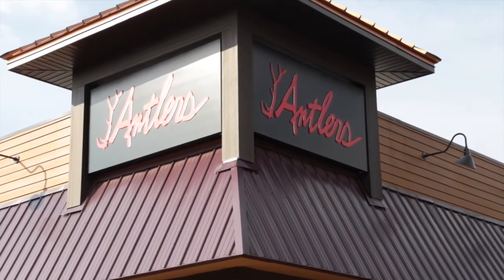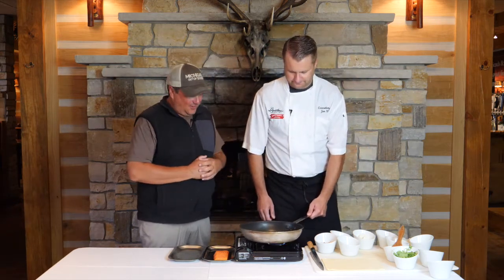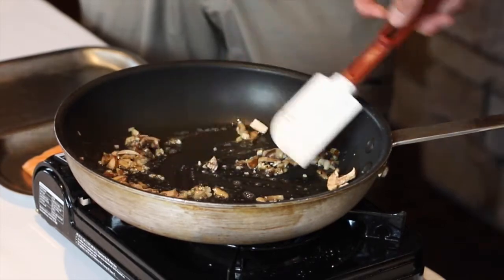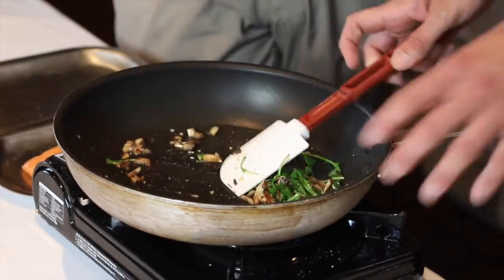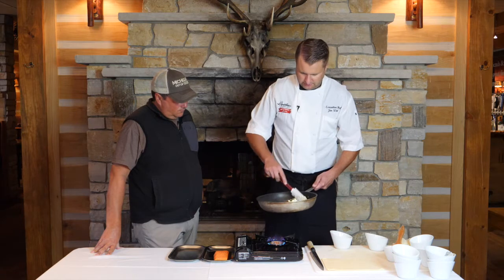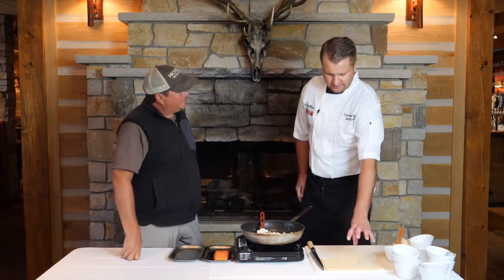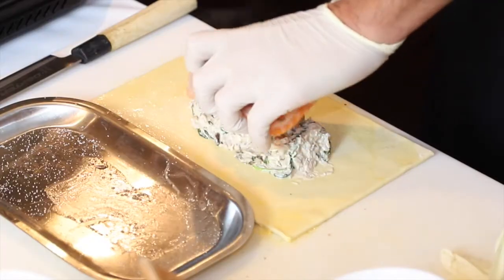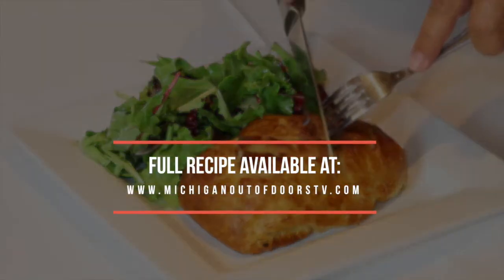Salmon Wellington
Salmon, lake trout, or other large fish filet

1 Sheet puff pastry, large enough to wrap around fish

2TB butter

½ cup mushrooms, any kind you like

1 garlic clove, minced

1 cup arugula or baby spinach

¼ cup dry sherry

2oz cream cheese, at room temperature

1/8 cup green onion, thinly sliced

¼ cup shredded parmesan

2oz crab meat

1 egg beaten with 1 tsp water

Over medium heat sauté mushrooms in the butter for 3 minutes
Add garlic and sauté for 1 minute
Add arugula and sauté for 1 minute
Sprinkle with salt to taste
Deglaze with sherry
Once flame is out and sherry is almost completely evaporated add cream cheese and take pan off heat
Whisk cream cheese until it is melted
Place pan back on heat and whisk in parmesan until completely melted
Fold crab meat in
 Remove pan from heat
 Place puff pastry on clean working surface
 Place cream cheese mixture in the middle of puff pastry and shape into a similar size shape as the fish
 Season fish with salt on both sides to your taste
Place fish on top of cream cheese mixture
 Take the egg wash and brush on half of the edge of puff pastry
 Fold back side over salmon
Fold front side over back side
 Fold both sides towards middle of the fish
 Flip the whole thing over and brush with remaining egg wash
 Make 4-6 small slits over puff pastry to allow steam to exit
 Lightly salt the puff pastry
Place on greased sheet pan and place in oven
Remove when puff pastry is golden brown and fish has hit 130-140 degrees. Will take about 8-15 minutes depending on size of filet